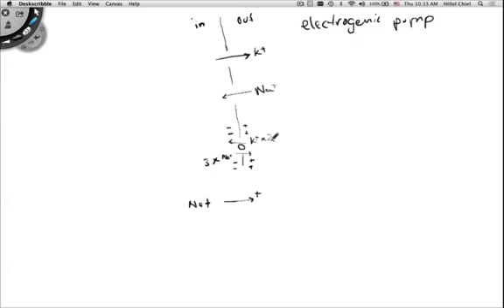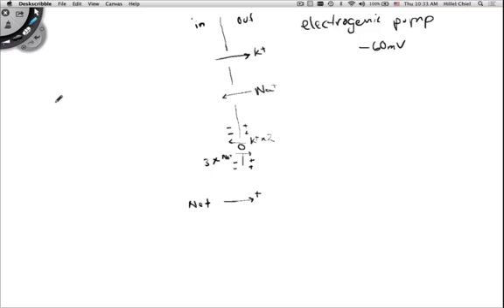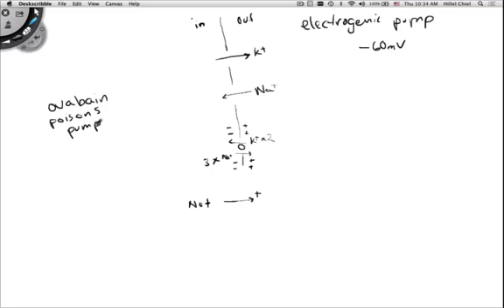Electrogenic Ion Pump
Understanding how an electrogenic ion pump affects the resting potential, and how the membrane potential changes if the pump is poisoned